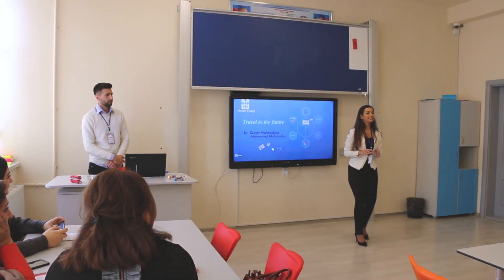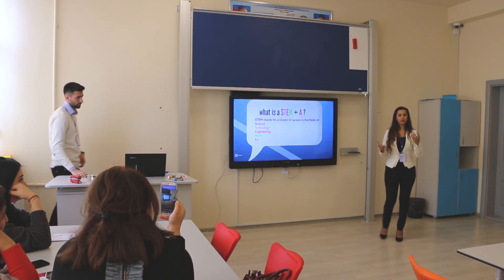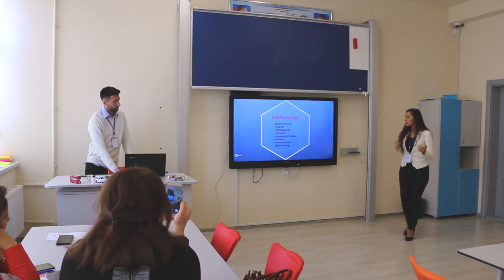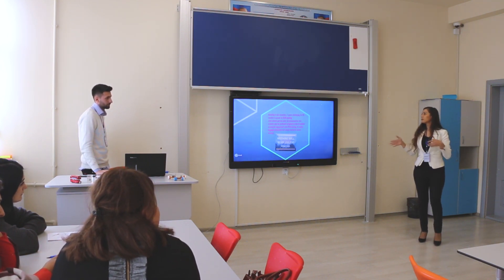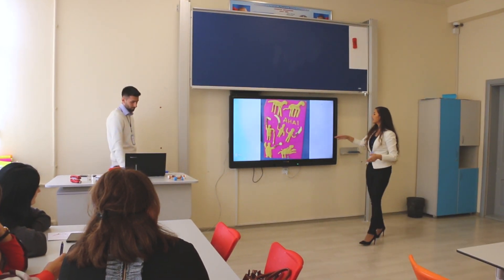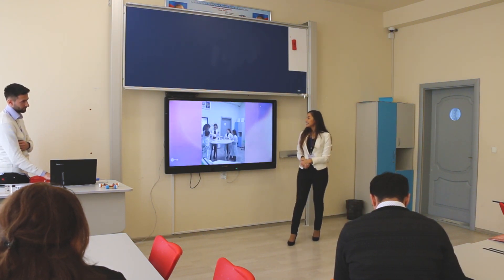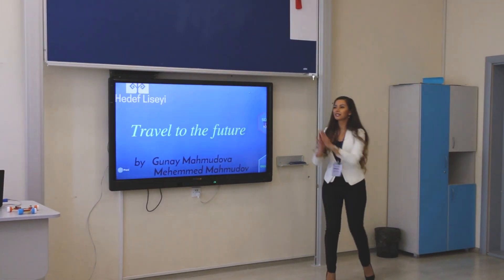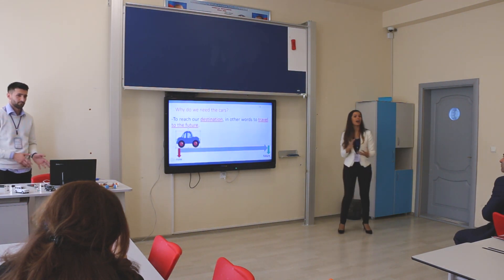Hədəf STEAM Liseyi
Hədəfdə STEM-3
Günay Mahmudova və Məhəmməd Mahmudov